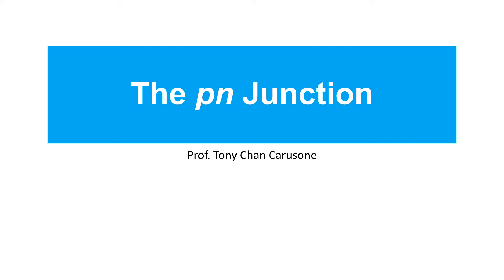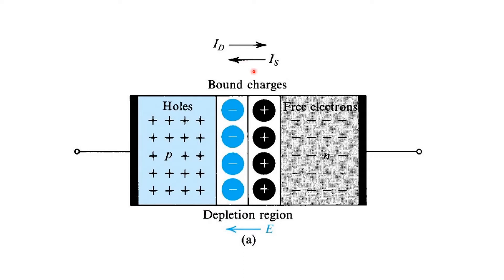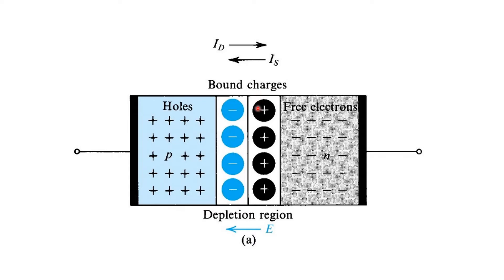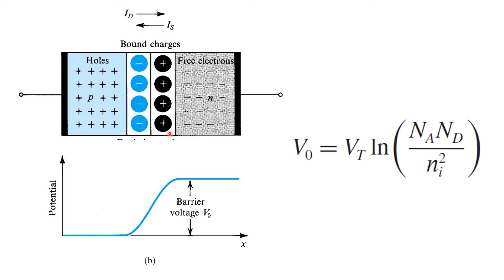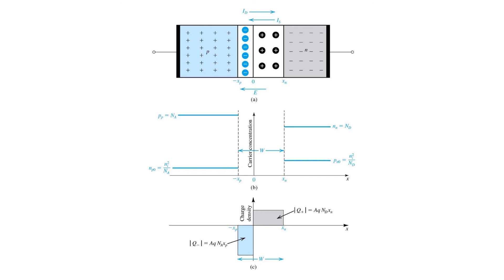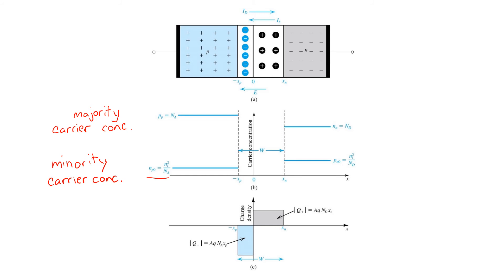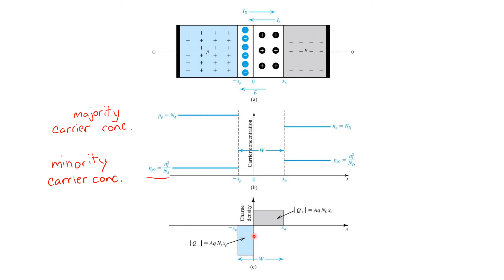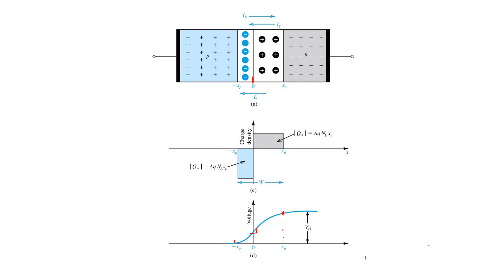20 The pn Junction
In this video, we will learn about the pn junction.